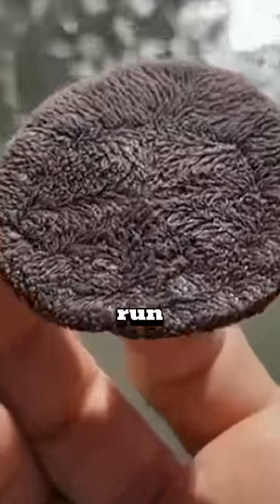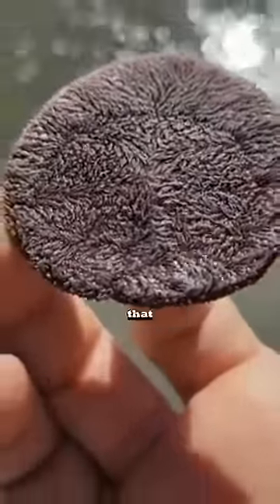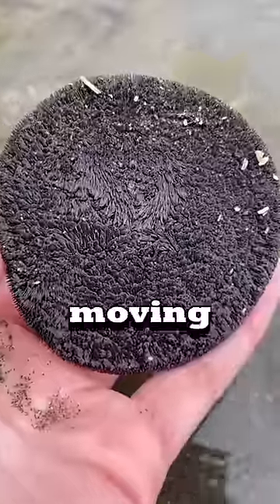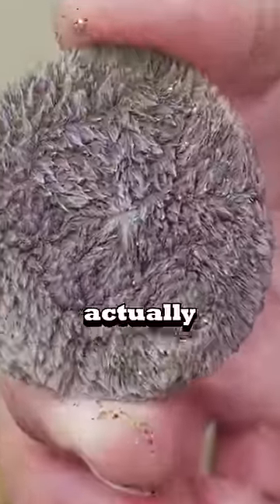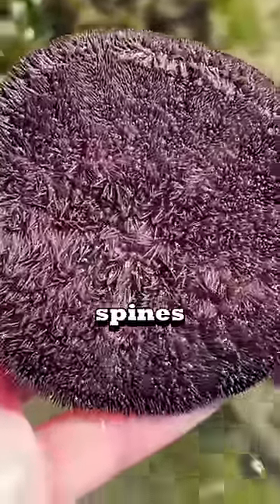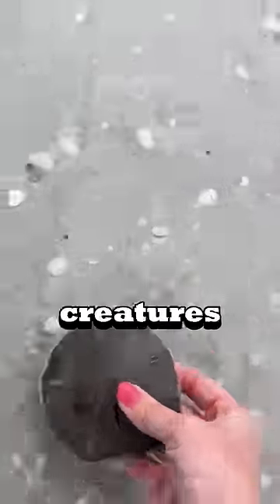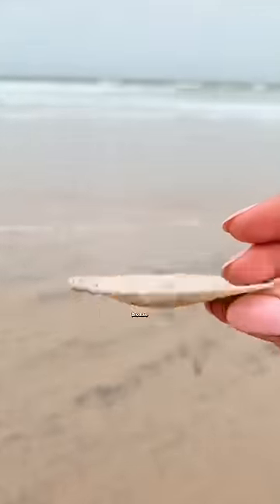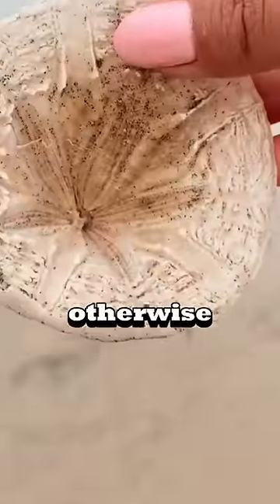If you see this THING on the beach run! 😲